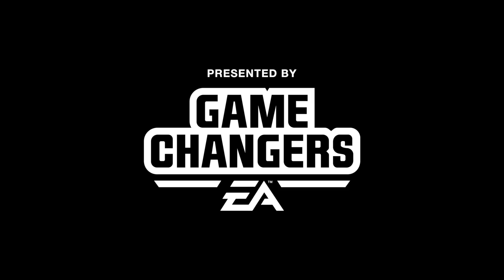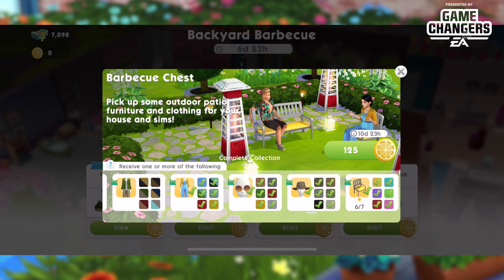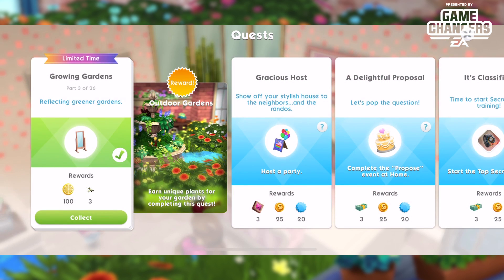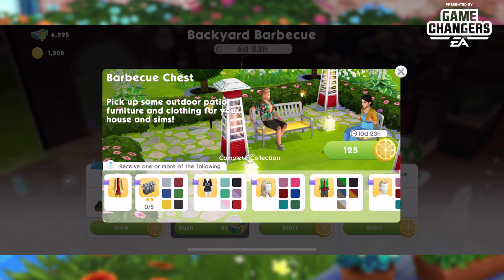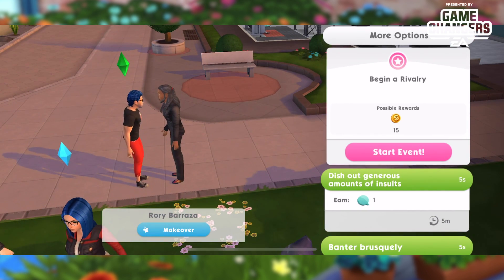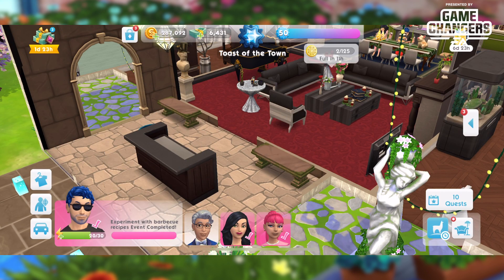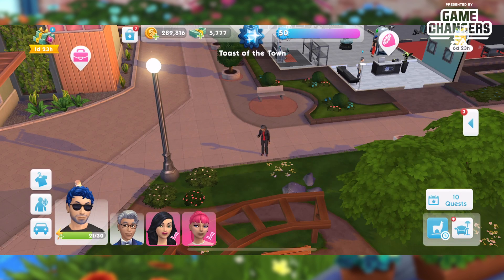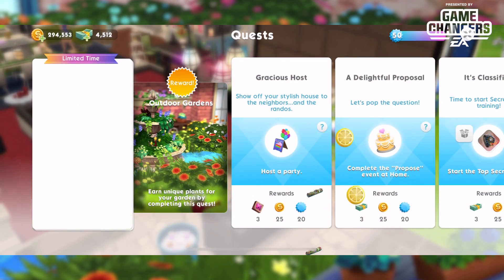The Sims Mobile Growing Gardens Quest + Backyard Barbecue Event Walkthrough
We’re kicking off The Sims Mobile Growing Gardens quest and the Backyard Barbecue Event today!!! This 7 day love letter to spring quest and event is quite a prize machine and you will not want to miss out! Check out this walkthrough to help make sure you’re successful!

Have questions? Want to find more Sims Mobile friends?

✮✮ If you’d like to help support me and my ability to continue to create content on Youtube, channel memberships are available.